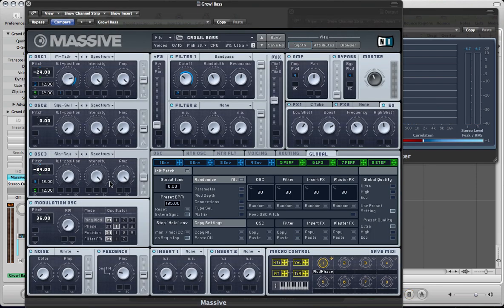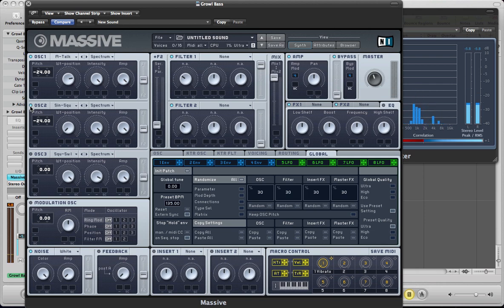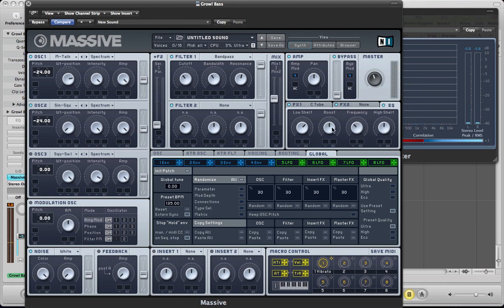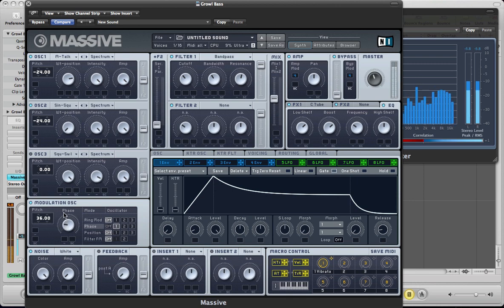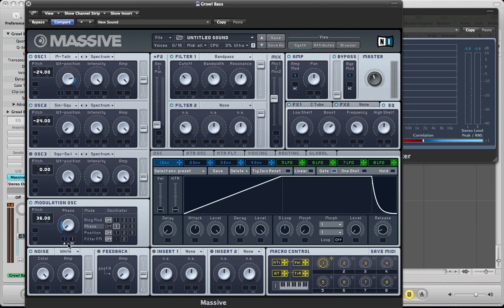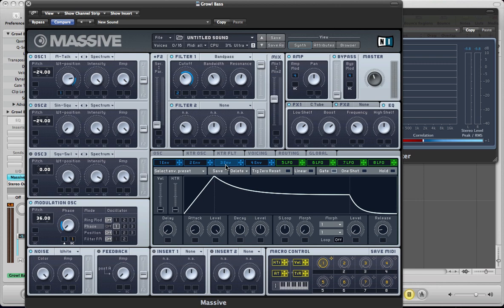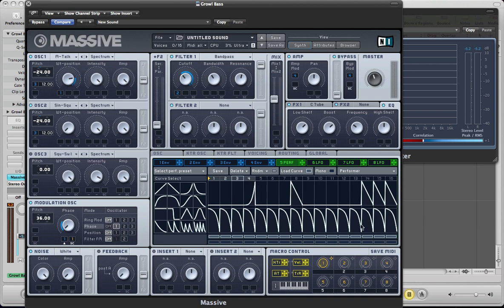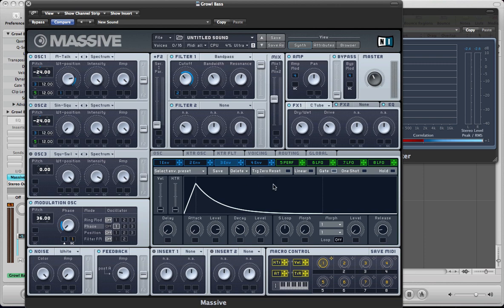Dubstep Growls & Pitch Mod Leads - The Growl Bass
NI Massive has become of one of the most commonly used synths to design dubstep bass synths with. This series looks at using it for more than just bass sounds. This first installment explores some ideas and methods that are easy to implement with this powerhouse synth and hopefully sheds a little light on soem things you can do differently to help improve your instruments and your sound design sessions within Massive.

It starts off with a Modern Talking wavetable loaded into OSC1 with the pitch value dropped two octaves. A Sine-Square wavetable is loaded into OSC2 with the Pitch value dropped two octaves. A Bandpass filter is loaded into the Filter1 panel. A Classic Tube Amp is loaded into the FX1 tab for drive and some distortion. The EQ is truned on and used to accentuate the low end and the mid lows of this sound for added punch.

The synth is set to run in Monophonic mode on the Voicing tab. Any glide present is removed and the Restart Via Gate feature is activated on the OSC tab. The Modulation OSC panel is turned on the pitch value increased by three octaves and used to introduce some phasing to OSC1.

A modulation envelope is set up and assigned to control the amount of phase delivered to OSC1 via the Phase knob on the Modulation OSC panel. This same envelope is also used to modulate the Wt-position knob of OSC1. Since the phasing effect from the Modulation OSC panel is so drastic, you may want to set up a Macro control to provide more control. Another modulation envelope is set up with a long attack and assigned to modulate the Cutoff parameter of the Bandpass filter. A third modulation envelope is set up and assigned to the Pitch values of both OSC1 and OSC2. This helps to provide a more plucky pitch bend in the initial delivery of this sweet dubstep growl bass. For added interest and character a Performer can be set up and assigned to modulate the pitch values of both OSC1 and OSC2 to add a slight pitch bend effect every fourth step, or whatever works best for your music!